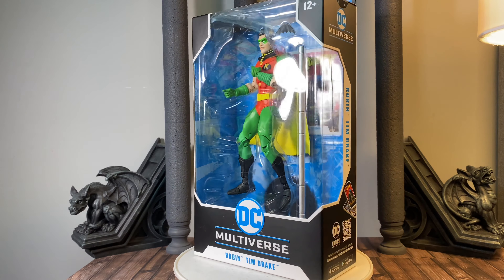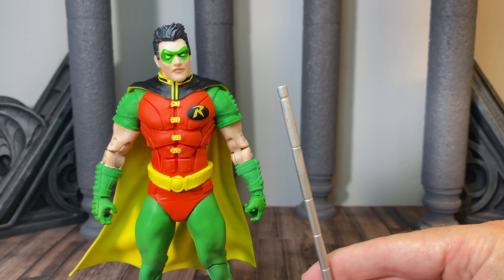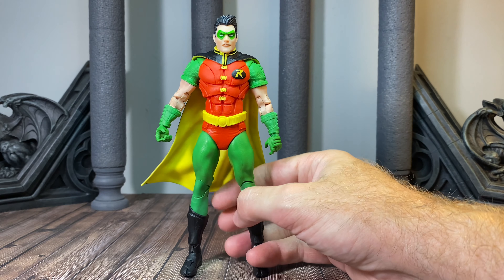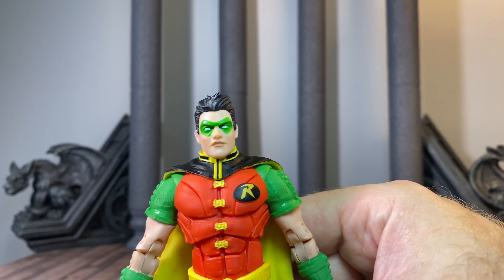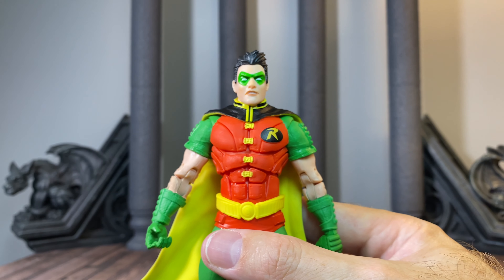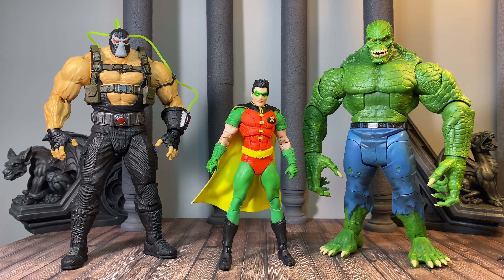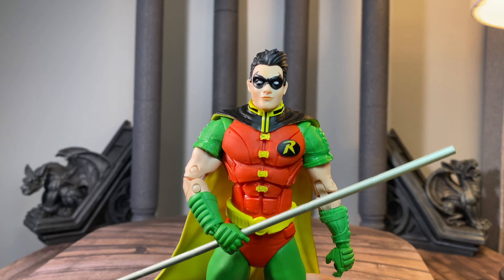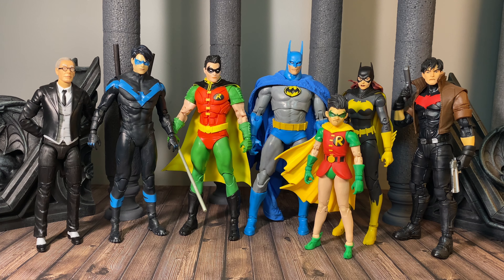McFarlane DC Multiverse Tim Drake ROBIN REBORN Figure Review